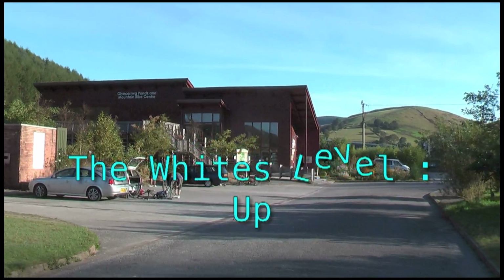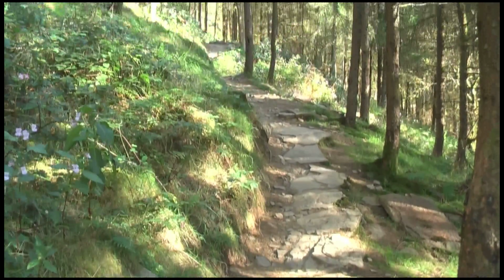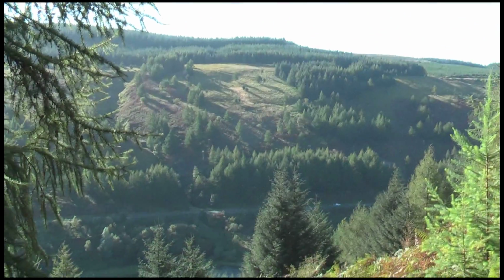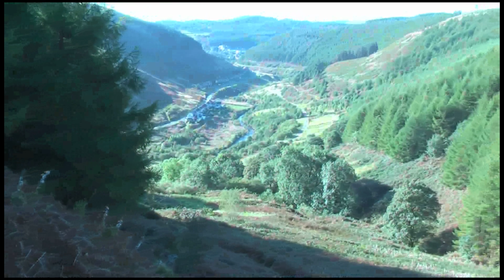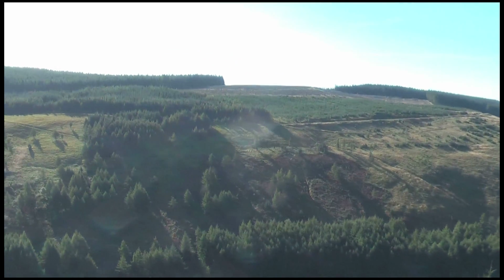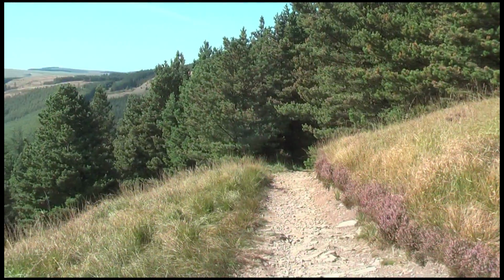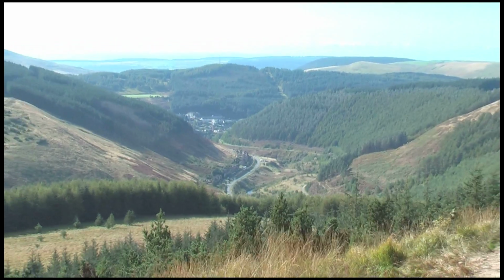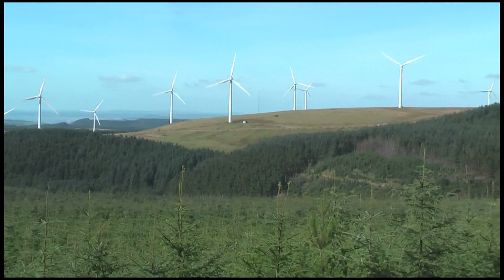The Whites Level (Up)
Mountain Biking in South Wales (Part 1 of 2)
Shot in HD on beautiful early Autumn day. This is the key climb on the Skyline Ride as well.